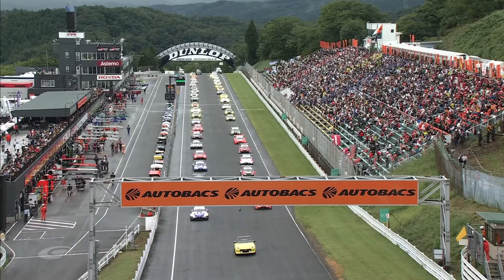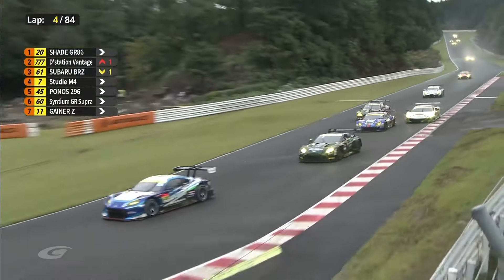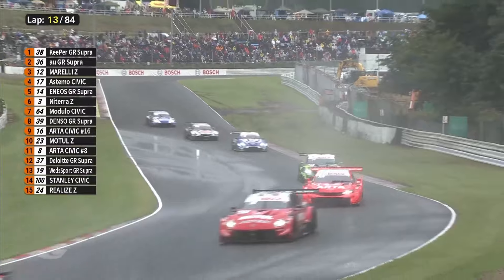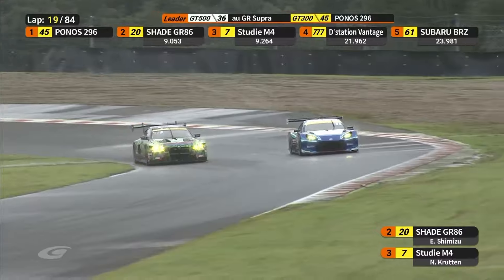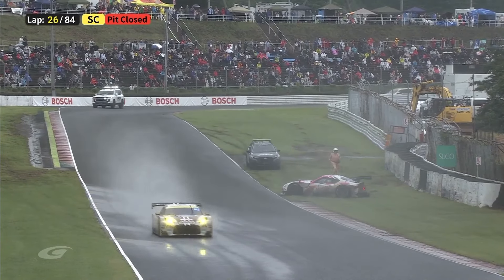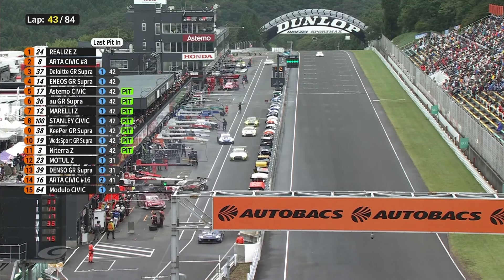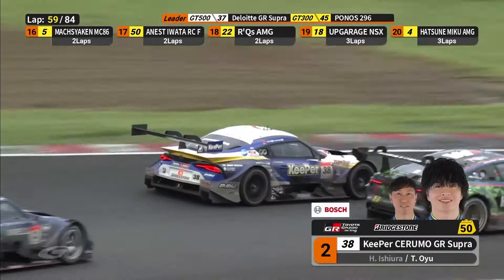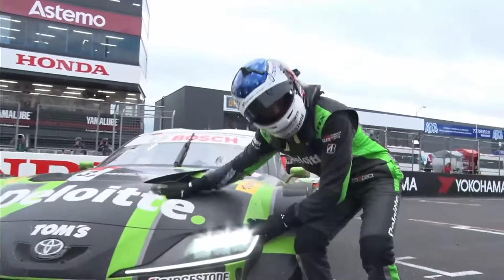EXCLUSIVE: 2024 SUPER GT - Stunning Wins at Sugo | Highlights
TOM'S Toyota duo Ukyo Sasahara and Giuliano Alesi pulled off an incredible victory in the SUPER GT race at Sportsland Sugo, starting from 14th on the grid to claim their second win of the season in the GT500 class.

In GT300, LEON Racing's Mercedes-AMG team of Naoya Gamou and Takuro Shinohara secured back-to-back wins after a close fight with the PONOS Racing Ferrari, driven by Kei Cozzolino and Lilou Wadoux.

Watch the full 2024 season live with English commentary when you sign up to Motorsport.tv